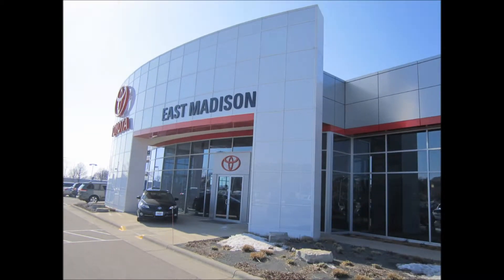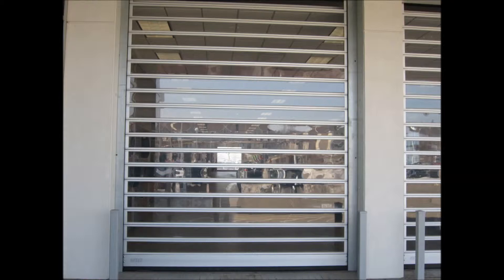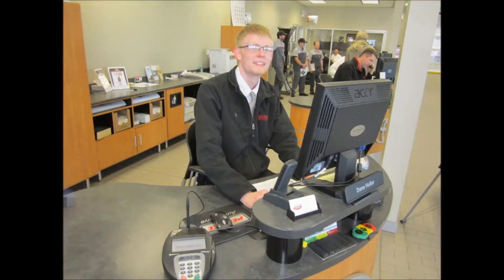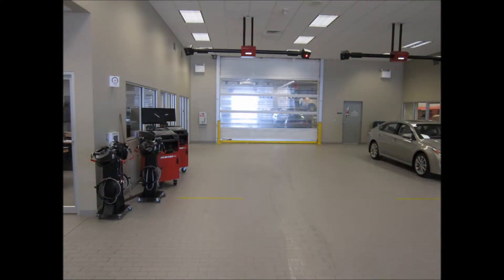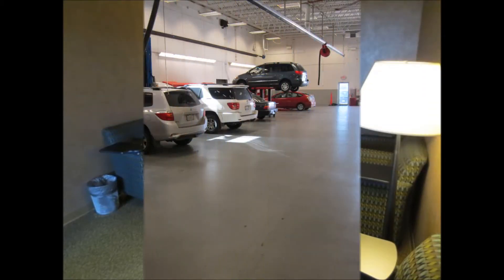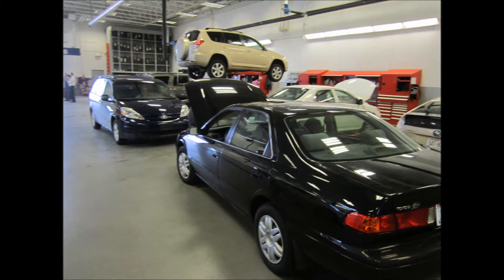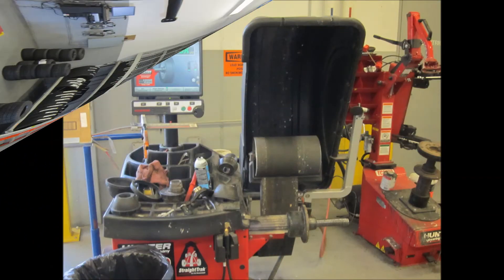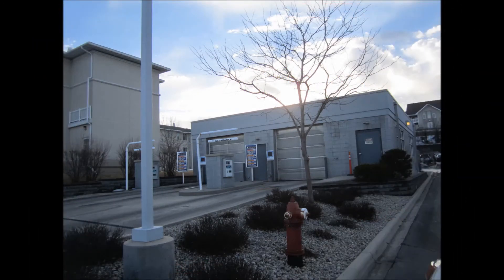East Madison Toyota Award Winning Service Department